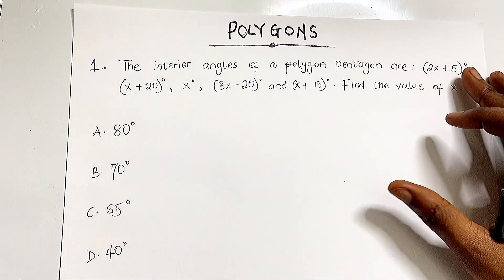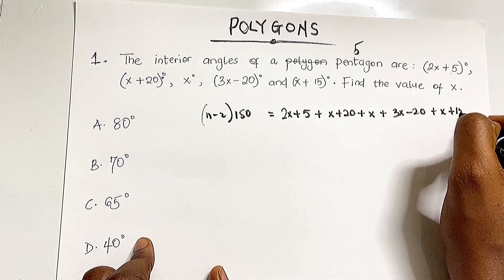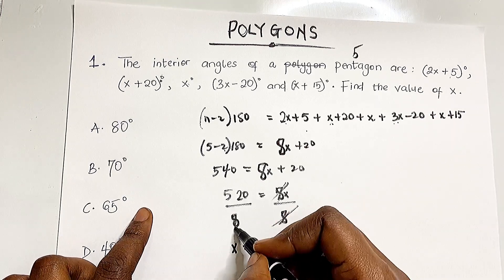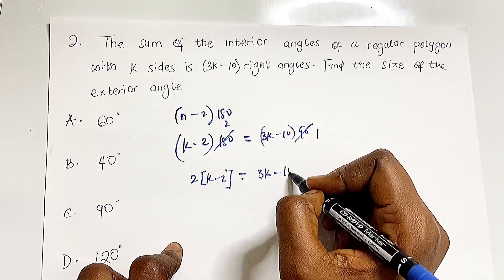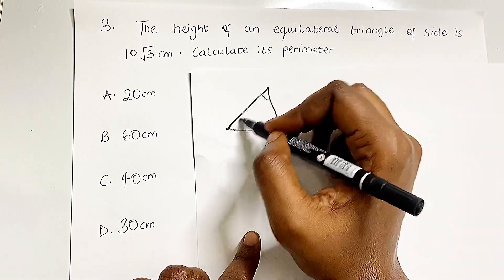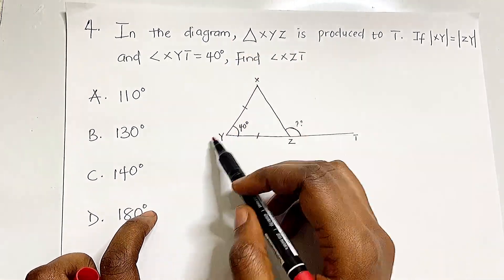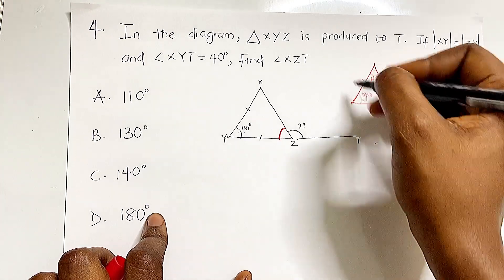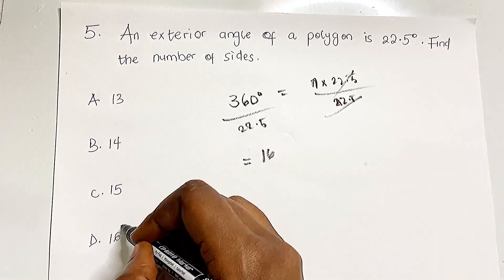Mathematics Past Questions and Solutions for WAEC/WASSCE Examination under POLYGONS | Past Papers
Mathematics past questions and solutions for WAEC/WASSCE Examination under POLYGONS | Learn to find the internal and external angles of shapes and to identify polygons

For the past few days, I've been putting out solutions to WAEC/WASSCE Mathematics Past questions under each topic in the WAEC Syllabus. This one is for questions under POLYGONS with easy to follow explanation and solution on how to solve any question under this topic.
This is to help all those who will be writing this year's SSCE that is starting on the 8th of May, 2023.

Other topics I'll be covering are/have covered: Geometry and Trigonometry; Algebra; Indices; Number bases; logarithm; Sets; Logic...etc. So, stay tuned and make sure to subscribe if you want to pass this 2023 WAEC/WASSCE Mathematics Exam.

This tutorials can also be used to prepare for other exams like GCE, NECO, JAMB since it's the same syllabus.